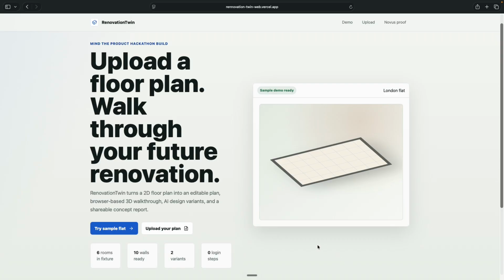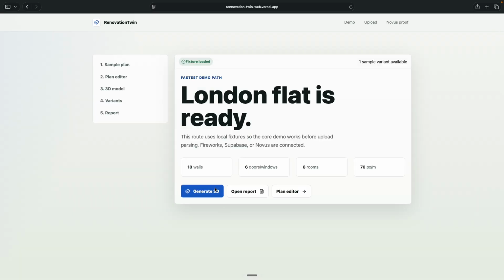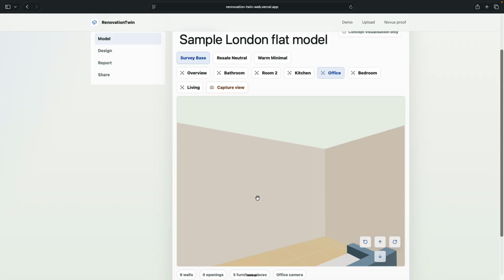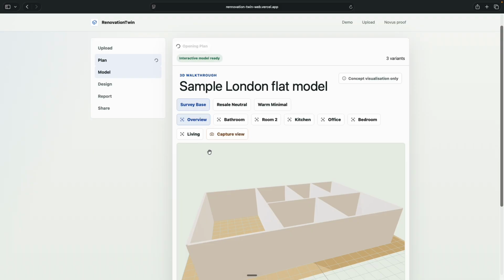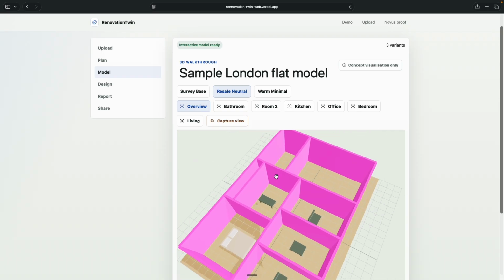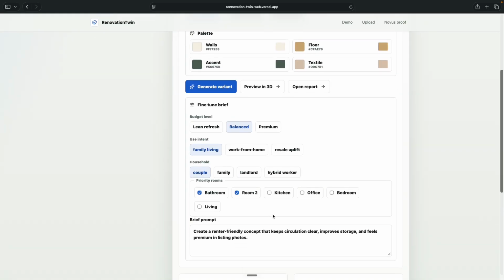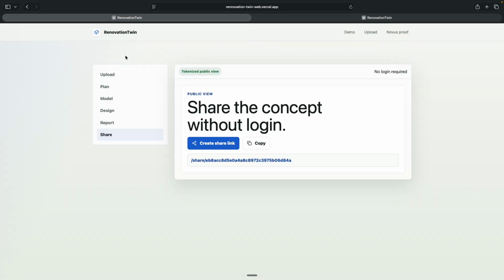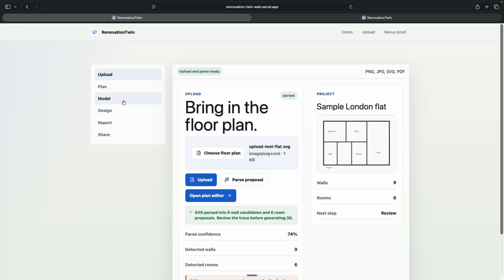Renovation Twin (Mind the Product Hackathon)